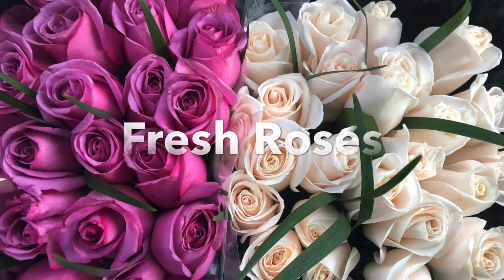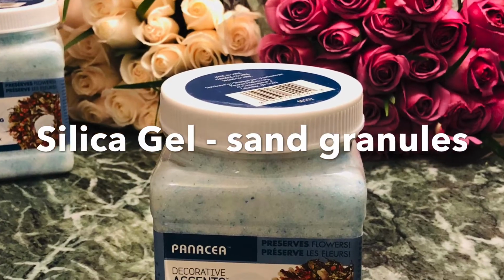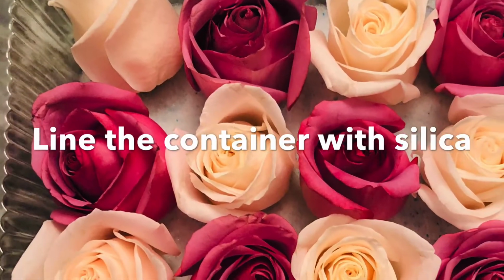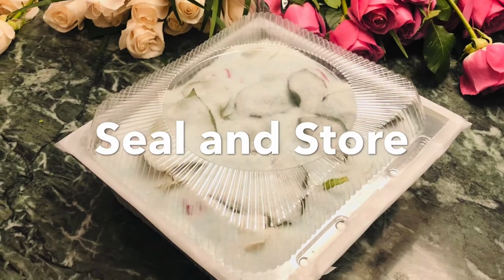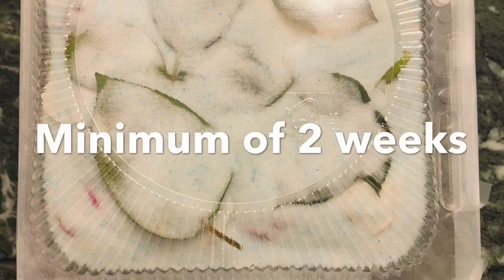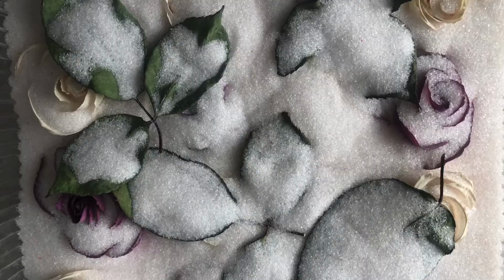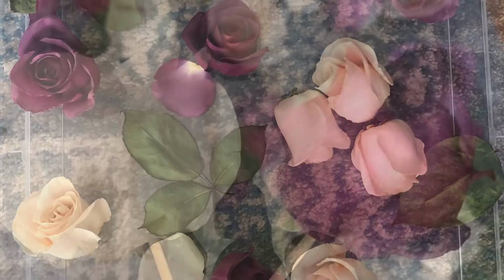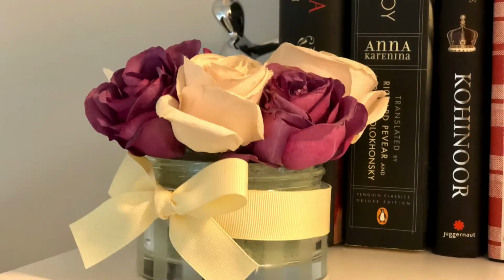DIY Eternity Roses - How To Make Forever Roses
This will help me make more videos in the luxury space.

Amazon products featured in my video:

*Silica Gel
Link to buy

*Floral Foam
Link to buy

*Decorative Frame
Link to buy
Link to buy

-FULL TRANSPARENCY-

Links with (**) are items gifted to me.